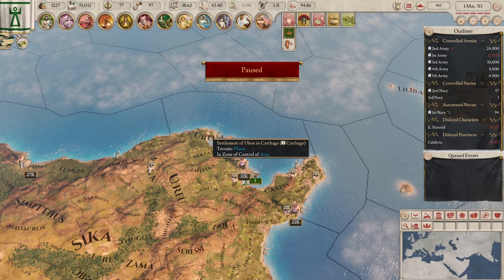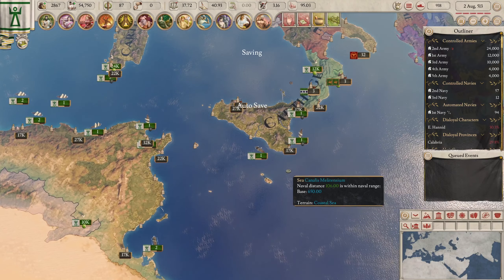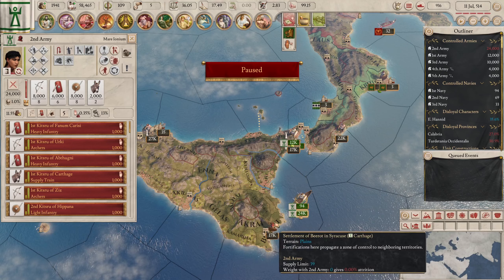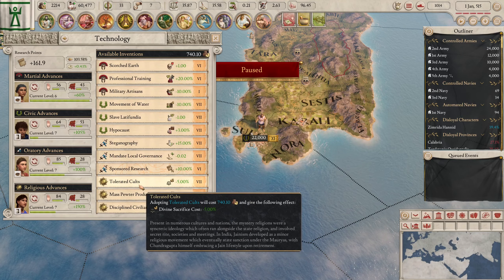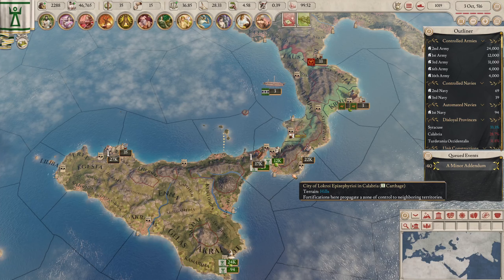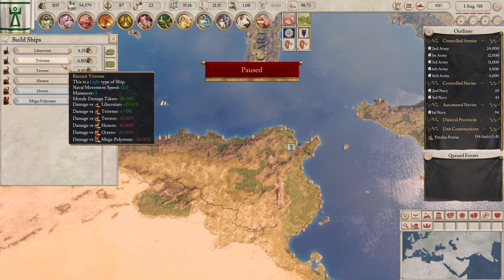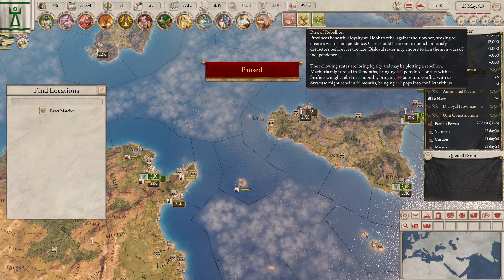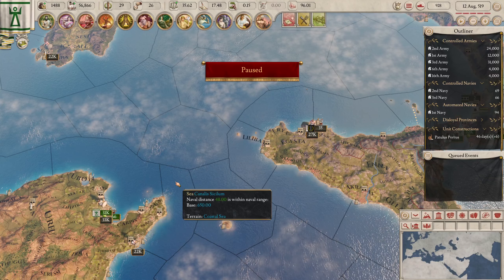Imperator Rome as Carthage Part 19 - End the Roman Wolf or Revolt?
Starting as Carthage we are going to build a grand trade empire and preemptively gain revenge by leaving Rome in ruins.